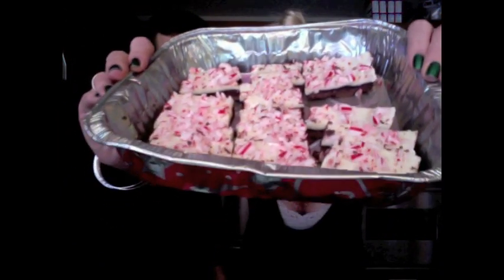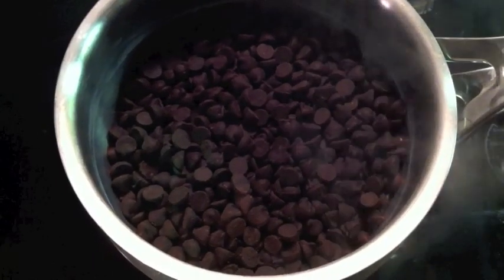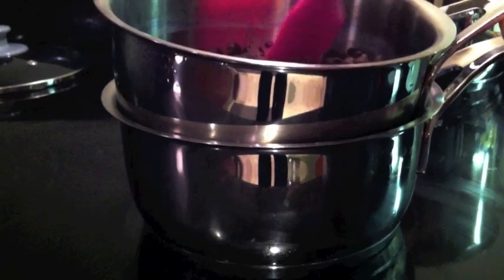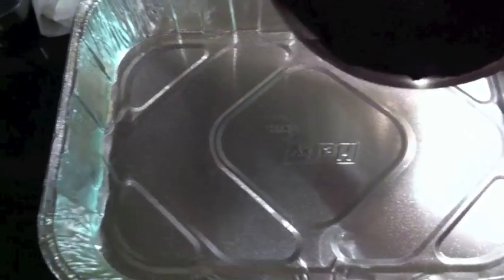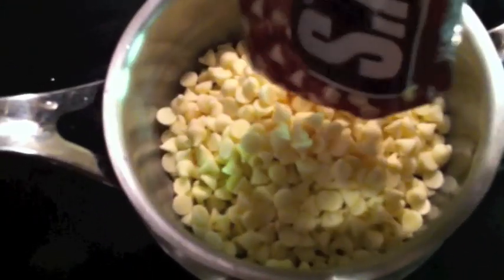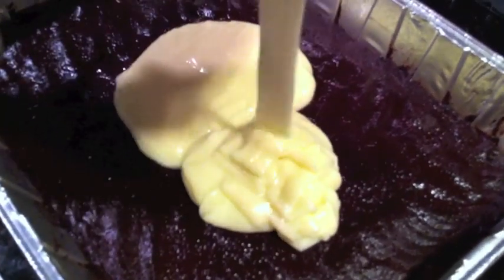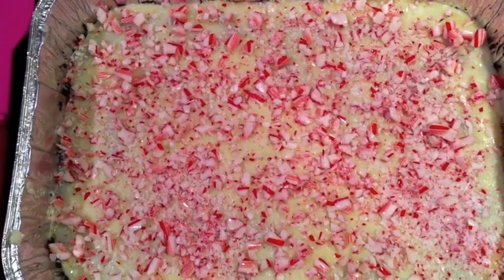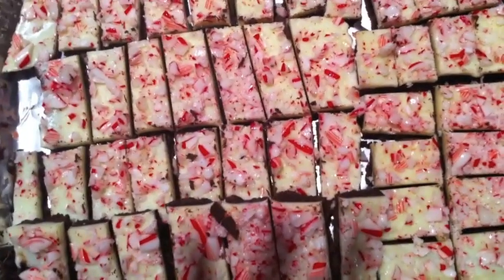How to : Make Peppermint Bark